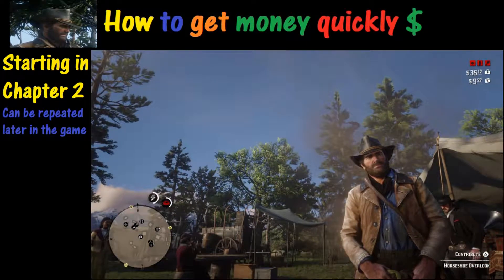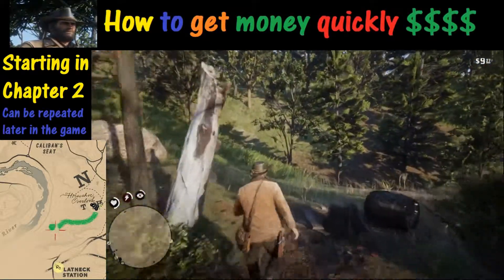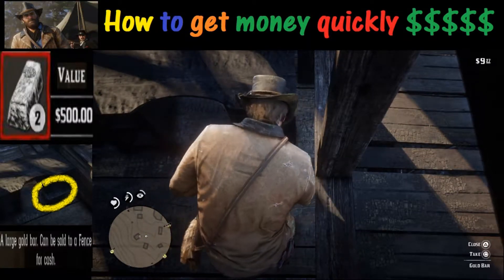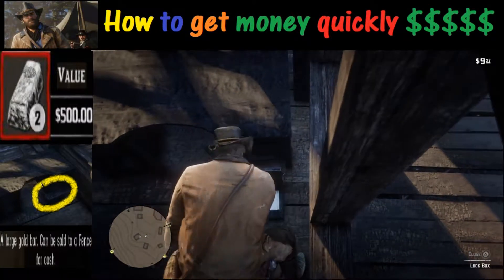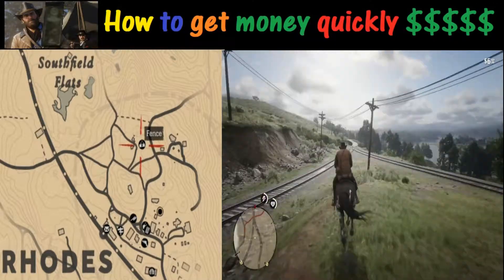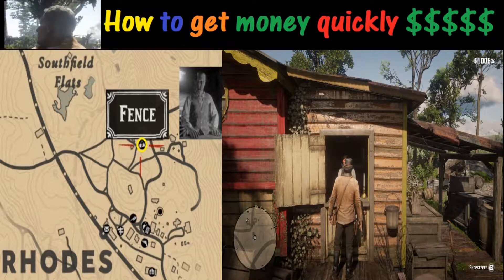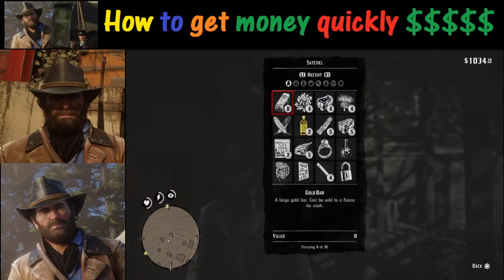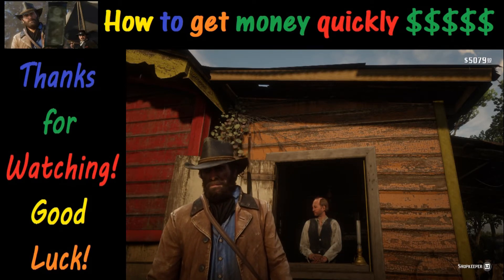RDR2 Money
(make money quickly)
Start your Red Dead redemption 2 game out by making money quickly. we will walk through a place in chapter 2 horseshoe overlook where you can find gold bars. These gold bars respawn after two to four days. Some refer to this as a money glitch. It is not patched on the original game if it does not spawn after 4 days then it is possible your version has been patched but make sure you wait 4 days to know for sure. The best way to accelerate time is to set up camp and sleep. In this example we go from nothing to $5,000 well finding 8 gold bars in about four weeks time.